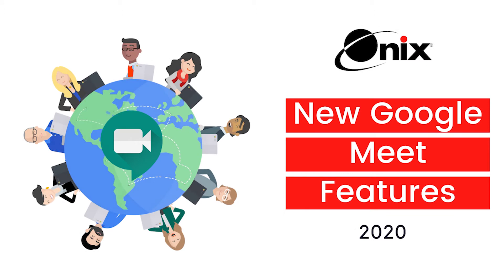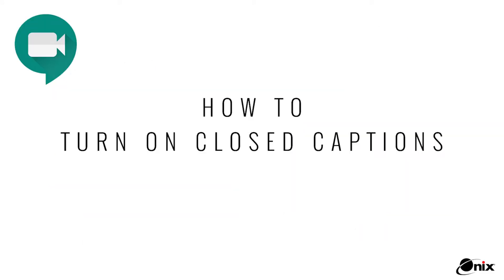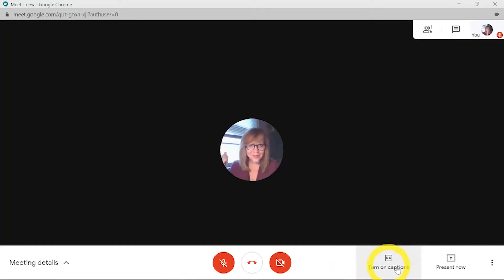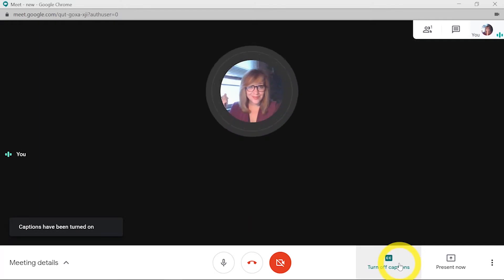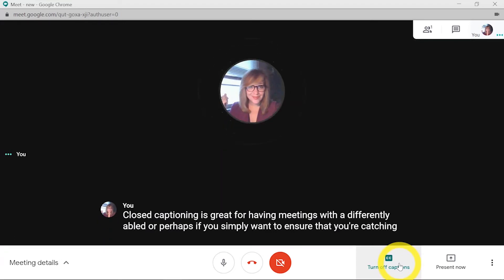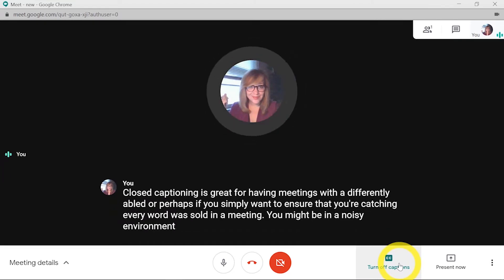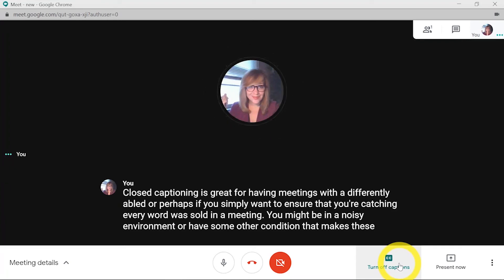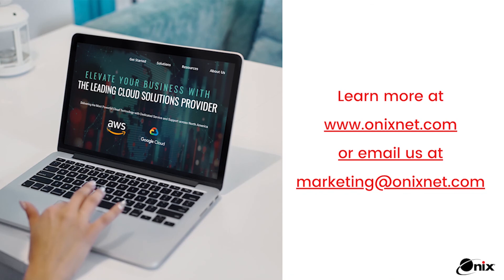Google Workspace Tips & Tricks: How to Turn on Closed Captions in Google Meet (2020)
We’re sharing what’s new with Google Meet. In this video, learn how to turn on closed captions, whether you are working with the differently-abled or you need to ensure that you don’t miss what is being said.